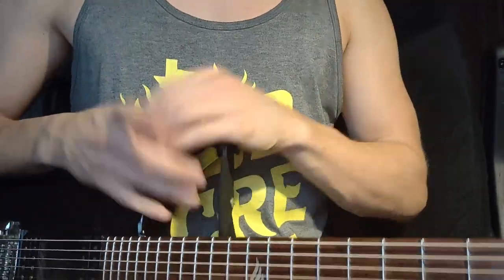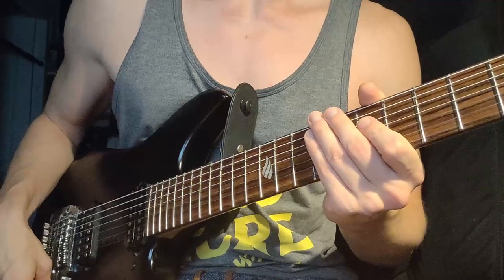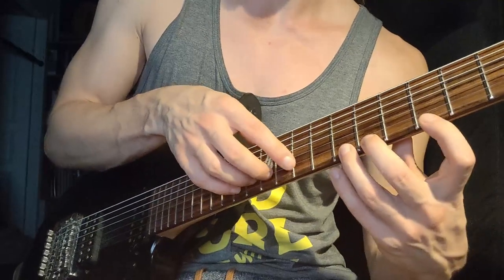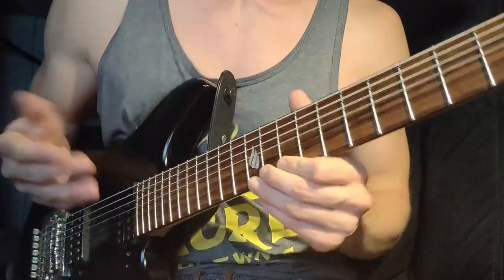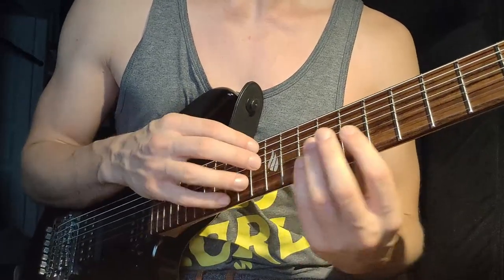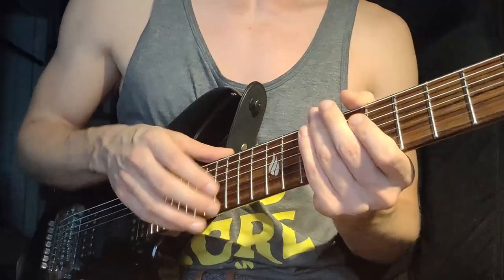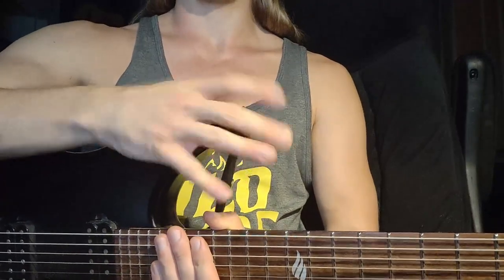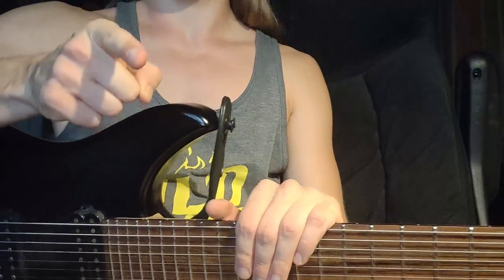Tapping Course #5: advanced hand independence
Day five of week three in the Fountainhead "30 day guitar challenge", where I upload one new guitar lesson every day, with a new topic every week. Every day of the week, we're getting deeper into the technique and it's different applications.

This week, we're taking a deep look at modern tapping-techniques that use more than one finger in the right hand, practice methods and possible applications.

Today, I'm showing you a few different exercises to build hand independence and 4-finger tapping capabillities.